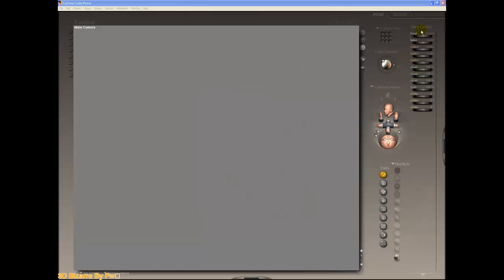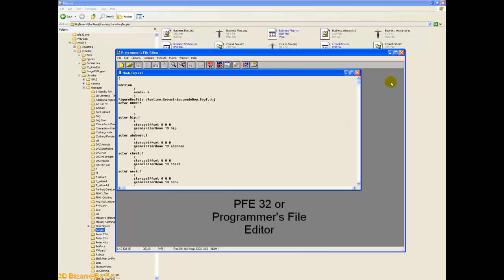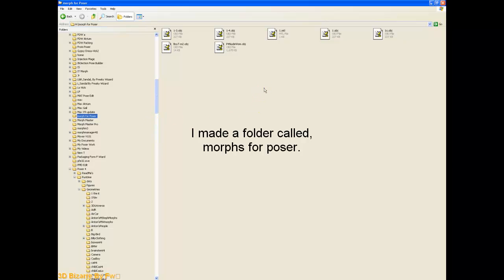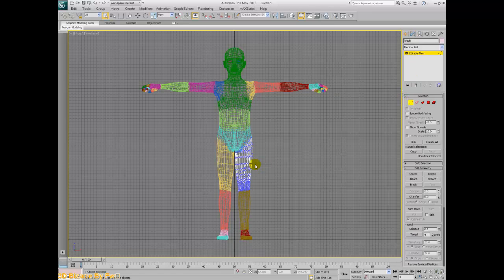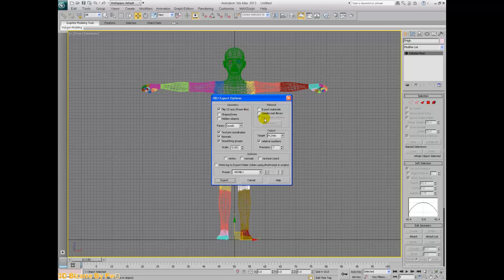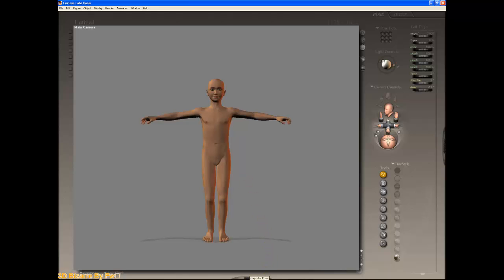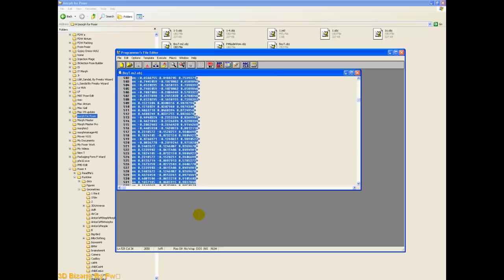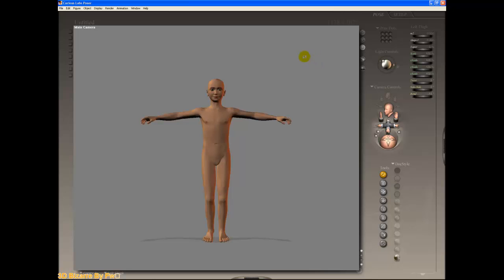Making morphs for poser in 3Ds Max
The ins and outs of how to make morphs for a poser character, using 3Ds Max 2009 up 2013, for any version of poser.